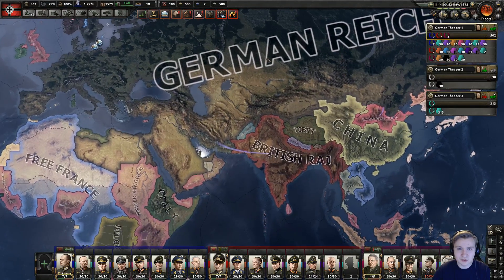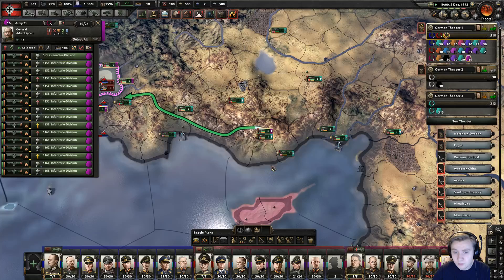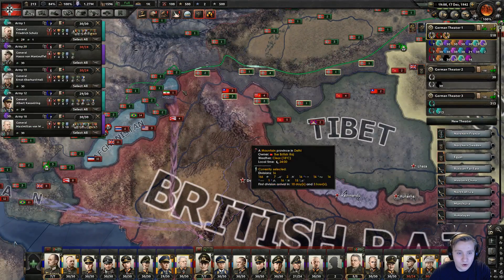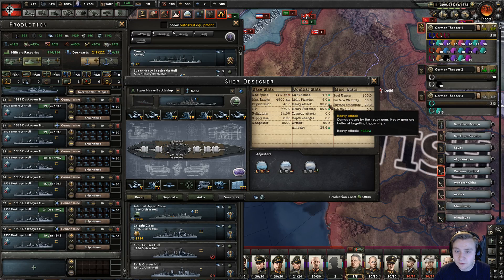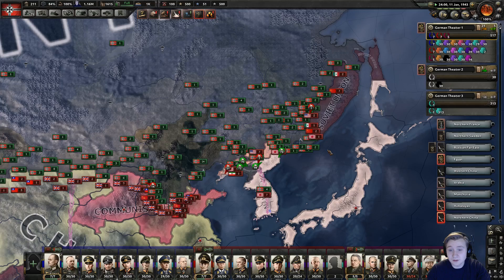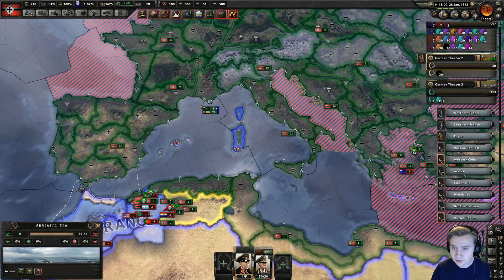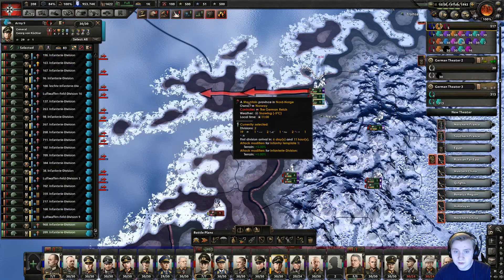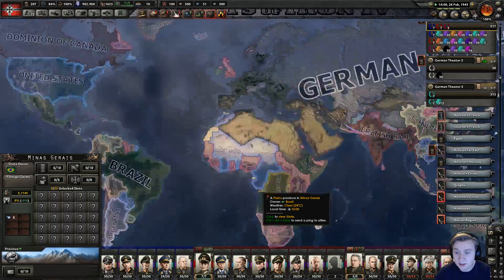HoI4 - Man The Guns - Challenge Survive BRUTAL Ragnarok! - Part 23 - Not enough Supply!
It's time for a Hearts of Iron 4 world war challenge, Ragnarok. The world unites against Germany to take them down after their leader reveals his plans for world domination during a party. Hoi4 with the Ragnarok mod! NOW WITH MAN THE GUNS!!!